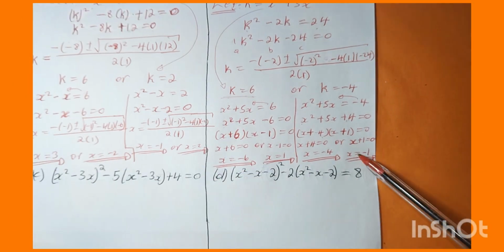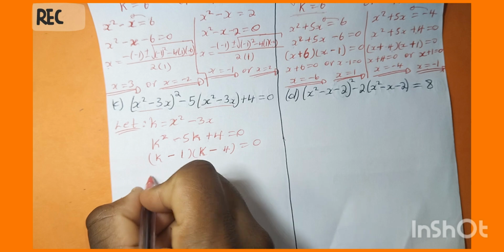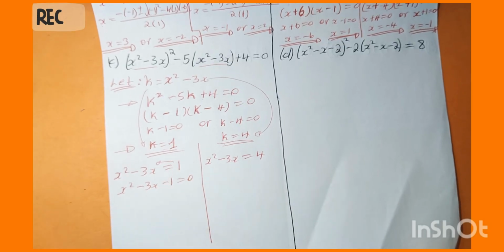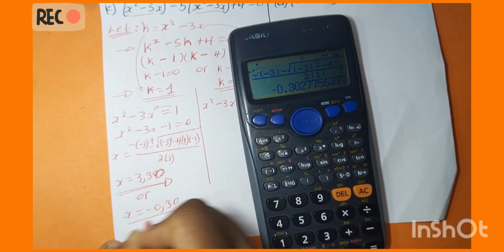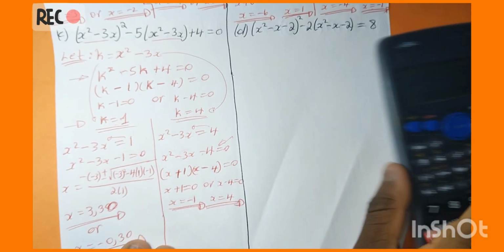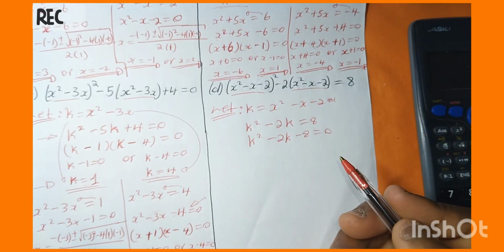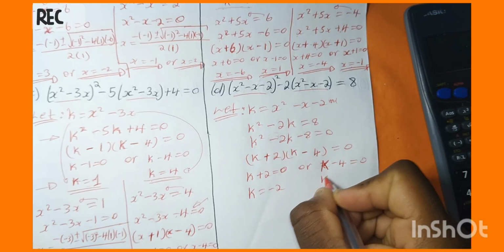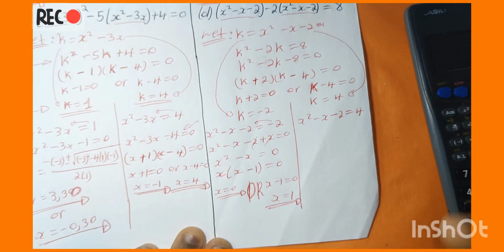K - Method |Part 2